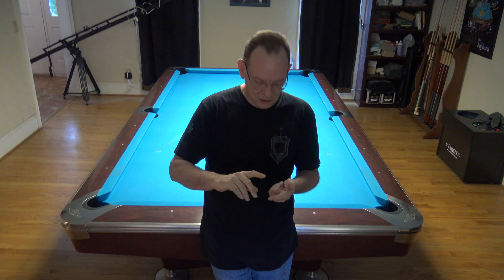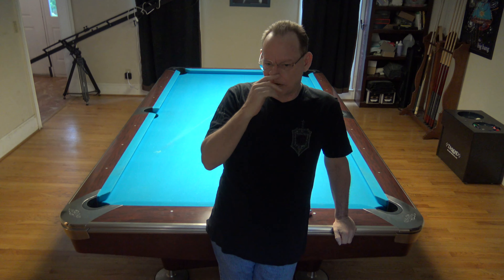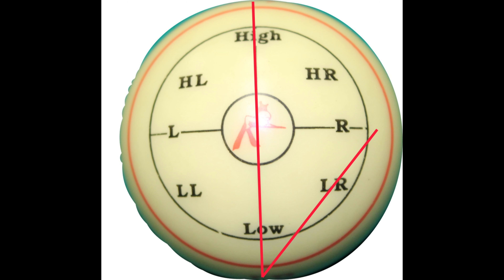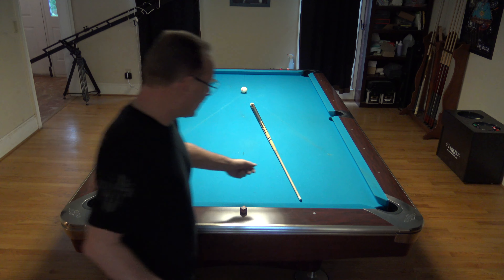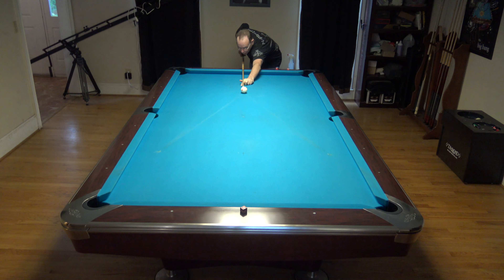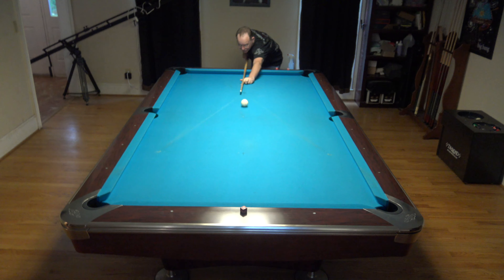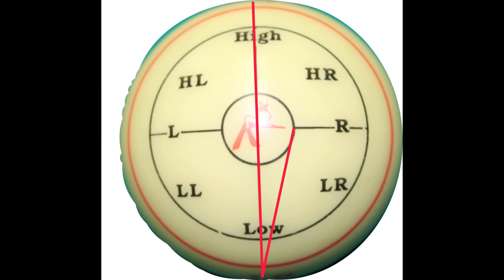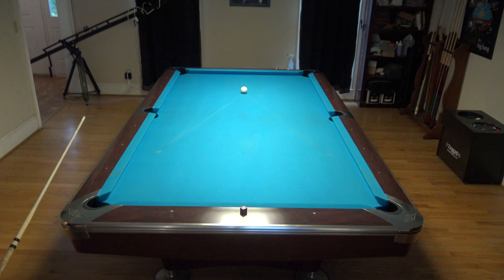Key Concept Angle Management Part 2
Here we go...  The basics of how various degrees of english affect the cue ball when it contacts a rail.  This is the foundation for the entire discussion of angles.